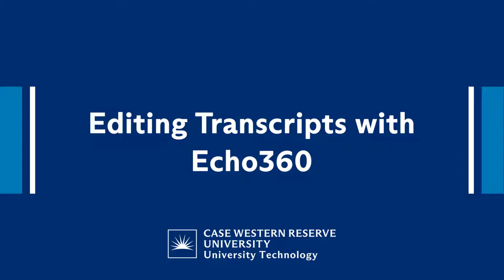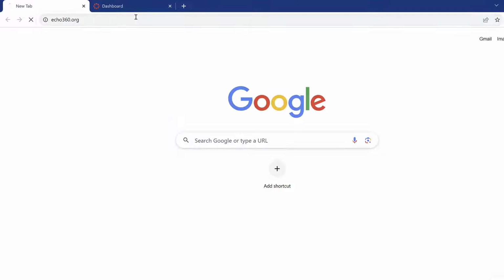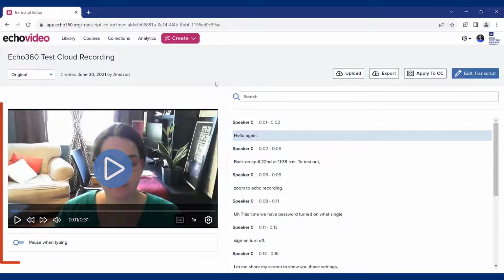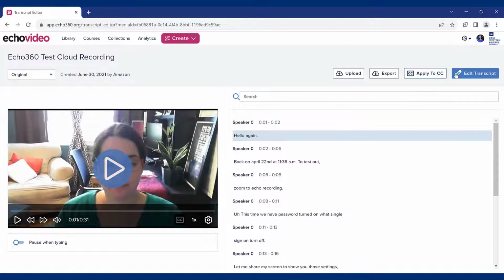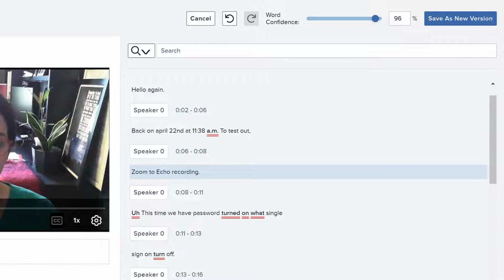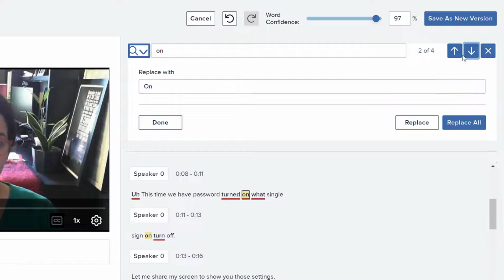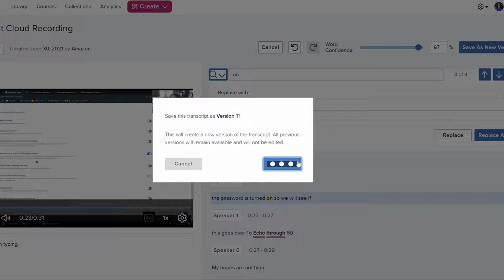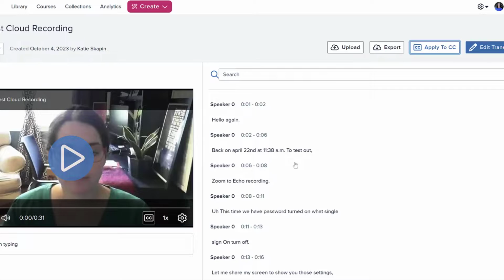Editing Transcripts with Echo360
Learn how to use the Echo360 transcript editor to modify automatically generated transcripts, and– if corrected and accurate– apply transcript text as video captions.